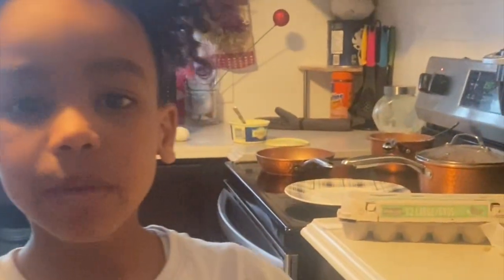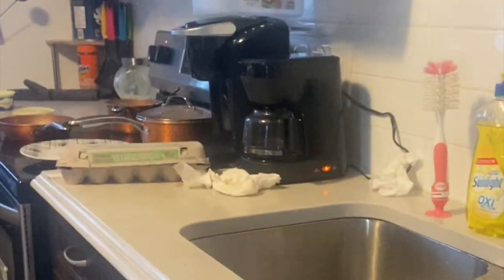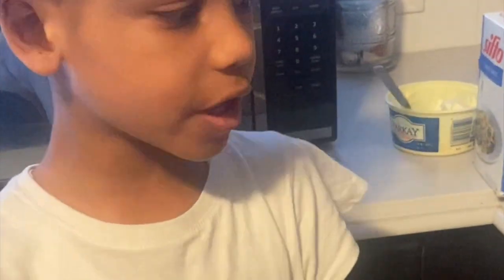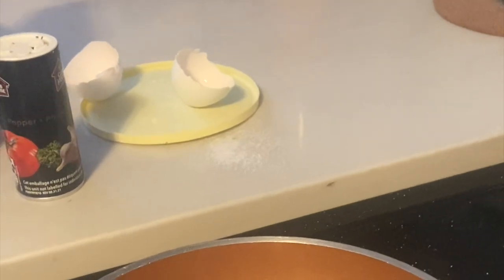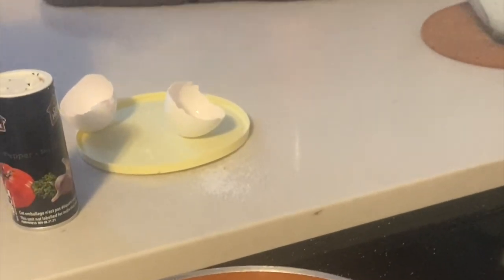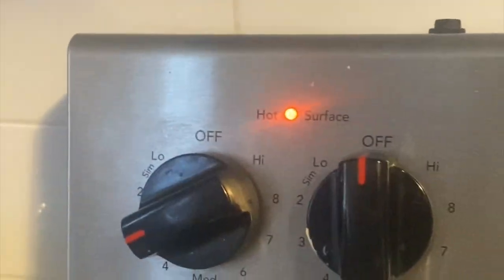The Francis Brothers: Cooking with Chancellor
Eggs, a magic show and Mackenzie! In this video Chancellor takes on the role of a private chef. He makes eggs for Mason, who has a surprising reaction.